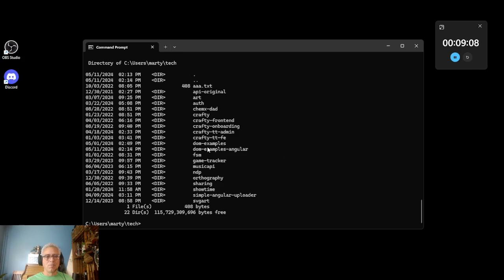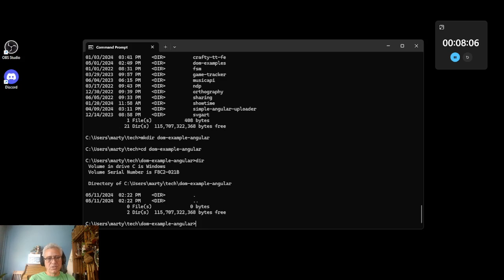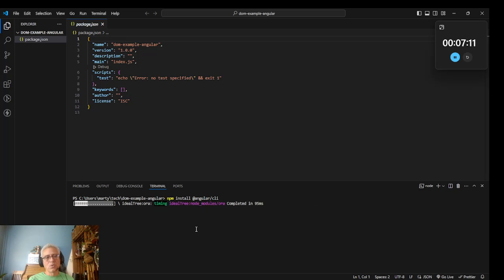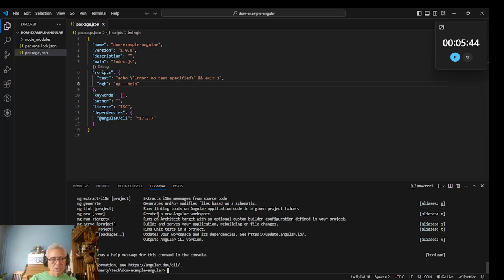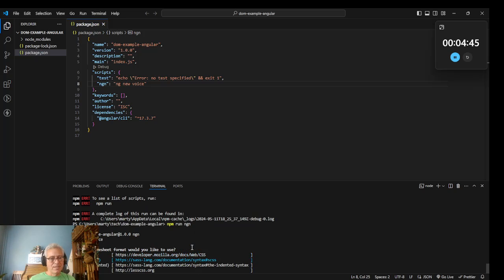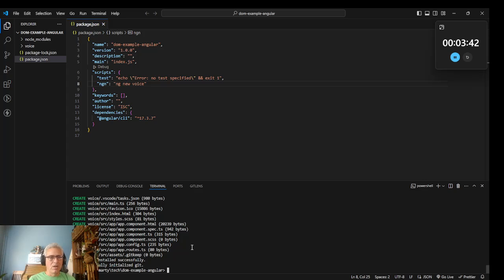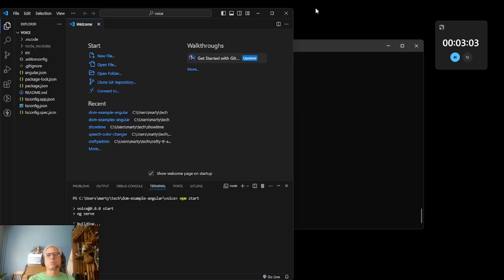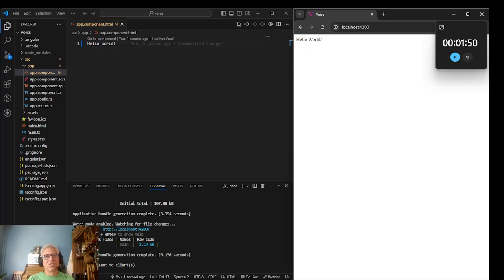Web Speech Recognition - Video 010 creating angular app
There is any Web Speech in the video all I do is create the new app.